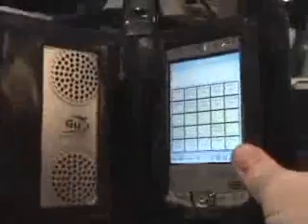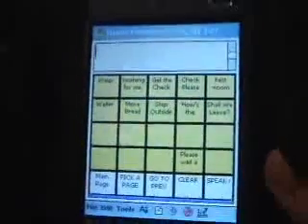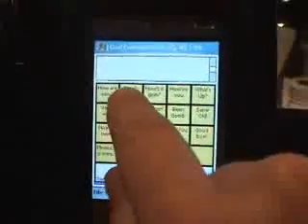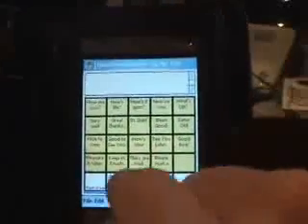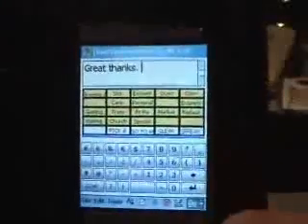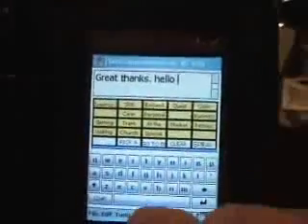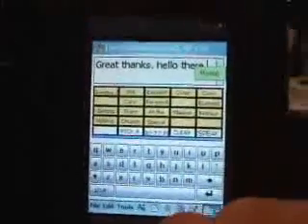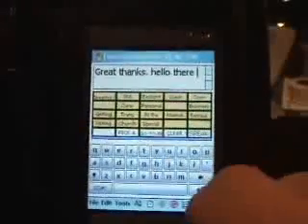Pocket Communicator X51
The Gus! Pocket Communicator is for people with speech disorders resulting from stroke, autism, cancer, head injury any condition affecting a persons ability to speak (communicate). (more)